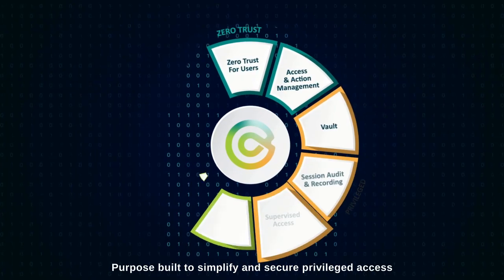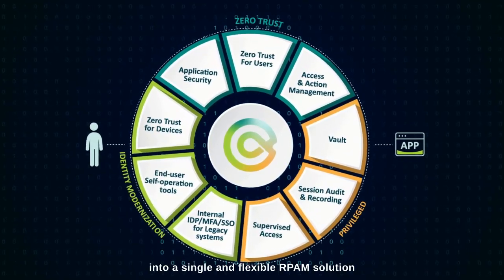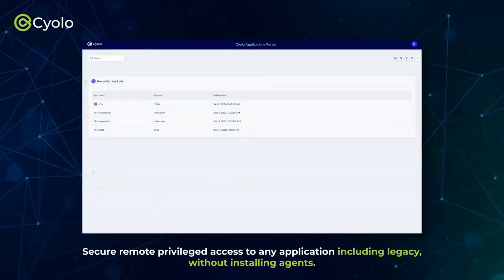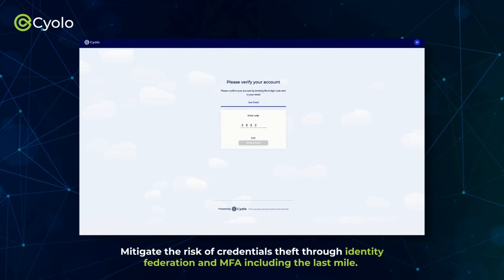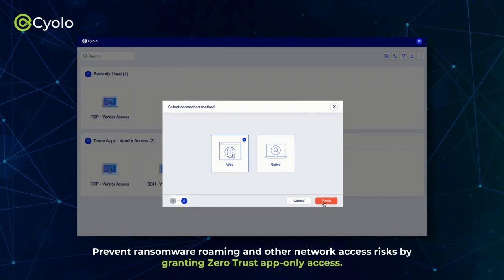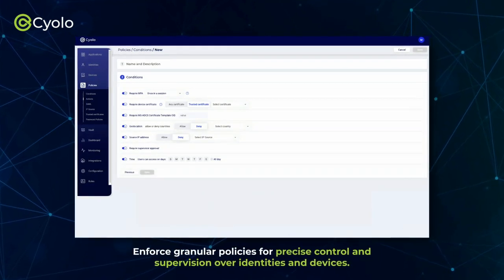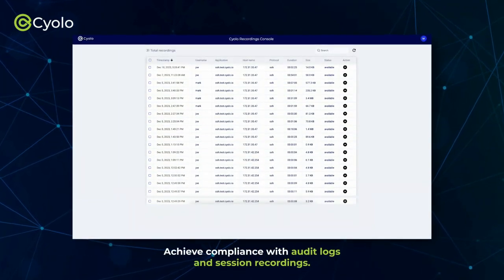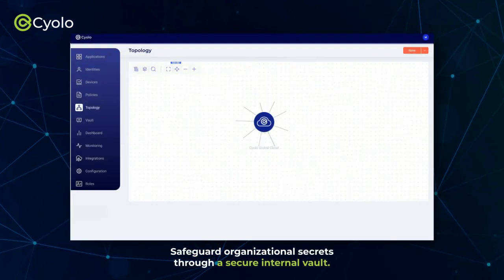Simplify Remote Privileged Access with Cyolo PRO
Cyolo PRO (Privileged Remote Operations) is an advanced, infrastructure-agnostic solution set to redefine Secure Remote Access by shifting the outcome from managing access to managing operations.

Video transcript:

In our technology-driven world, digital systems govern everything, from factory floors to power plants.

Digital systems enable remote connectivity that improves performance and efficiency - from faster time to respond, more efficient delivery and maintenance, reduced travel expenses, better collaboration with 3rd parties, and much more.

However, connectivity also presents security challenges. Without proper controls, unauthorized access can lead to severe business ramifications such as breaches, downtime, and safety risks.

Traditionally, organizations layered security tools to mitigate access risks and keep up with the evolving threat landscape, but this resulted in a complex multi-generational tech stack with inherent security gaps, high operational overhead, subpar user experience, and reduced productivity.

Enter Cyolo. Cyolo PRO is a hybrid Remote Privileged Access Management (RPAM) solution designed to address the riskiest access scenarios right at the core of the business.

Cyolo PRO integrates smoothly into your digital environment, without change management, to enable & secure privileged remote access needs across your hybrid environment.

Purpose built to simplify and secure privileged access to critical environments Cyolo PRO consolidates vital capabilities into a single & flexible RPAM solution, that allows you to:
- Secure remote privileged access to any application including legacy, without installing agents
- Mitigate the risk of credentials theft through identity federation & MFA including the last mile
- Prevent ransomware spread and other network access risks by granting Zero Trust application-only access.
- Enforce granular policies for precise control and supervision over identities and devices
- Achieve compliance with audit logs and session recordings.
- Safeguard organizational secrets through a secure internal vault.
- Streamline operations with a unified, flexible, and agentless tool, reducing complexity and operational overhead.

Cyolo PRO isn’t just a solution; it's an investment in the resilience & productivity at the core of your business.